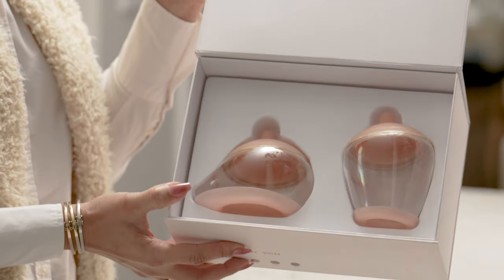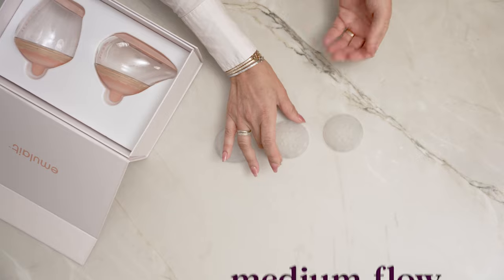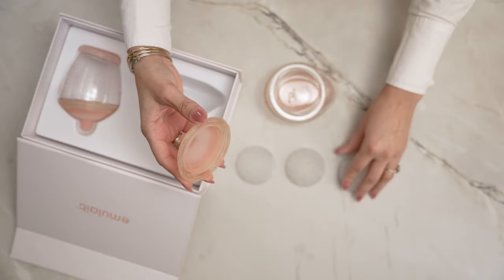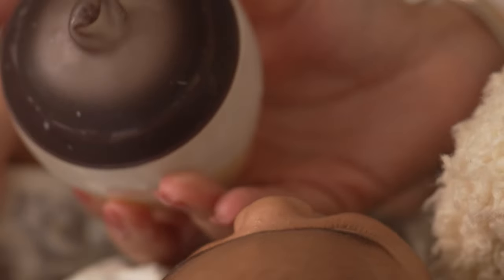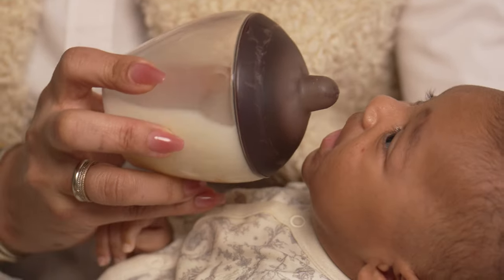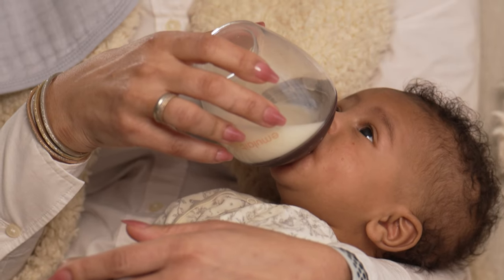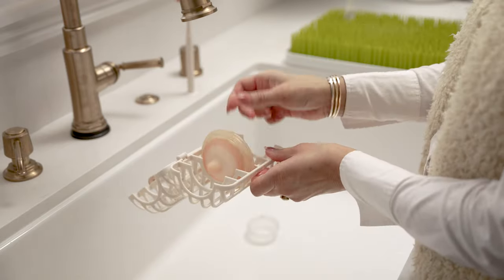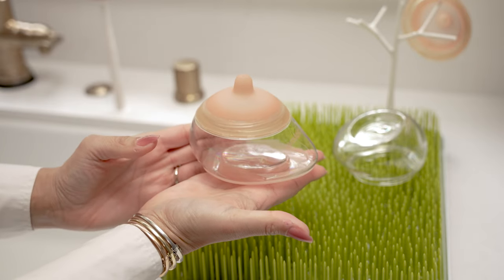Instructional Video: Learn About Your Emulait Bottle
Emulait’s feeding system has been thoughtfully designed to emulate the breastfeeding experience in form, feel and function. The bottle design has been informed by the most current research and best practice in infant feeding.

Our biomimetic feeding system closes the gap between breast and bottle for a better feeding experience for you and your baby. In this video you will learn how to use and clean an Emulait bottle.